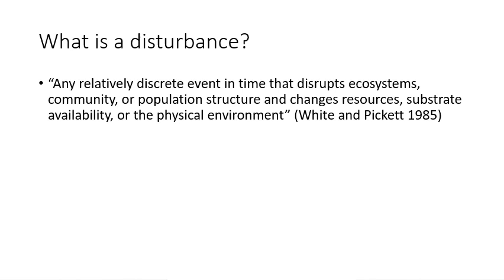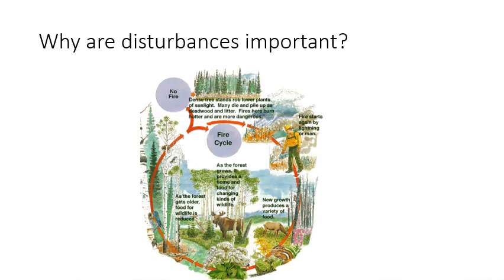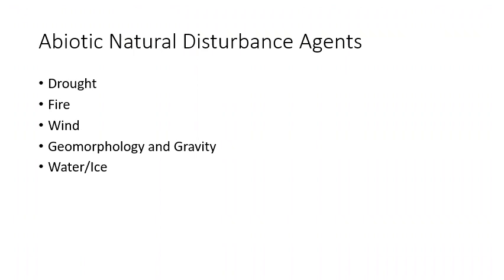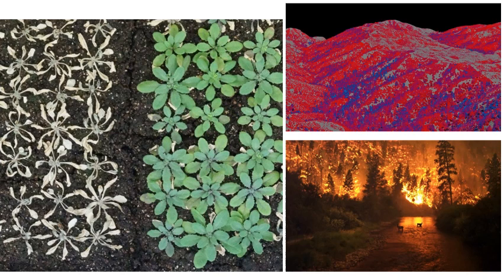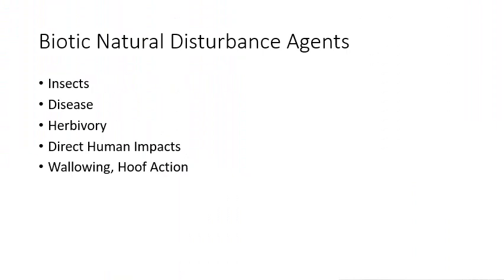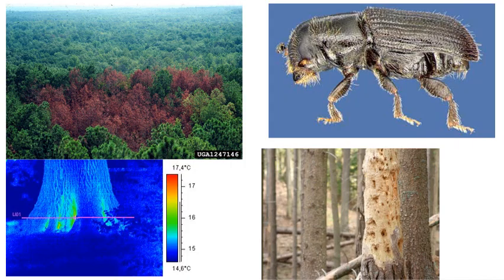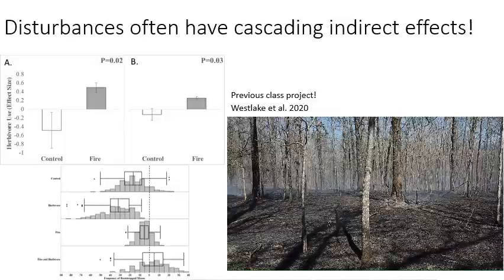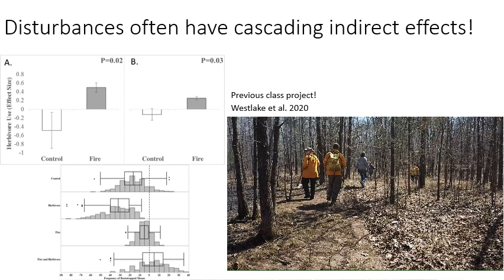Natural Disturbances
Lecture by Dr. Marcus Lashley for the University of Florida course Wildlife Habitat Management (WIS 4427C).